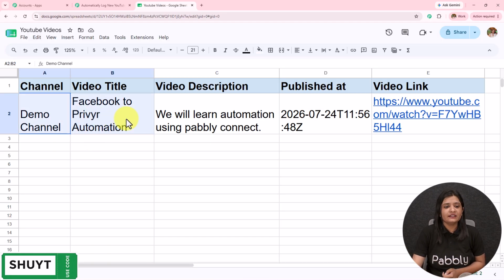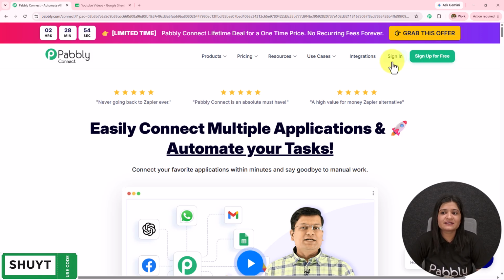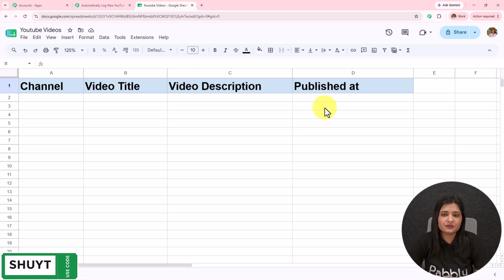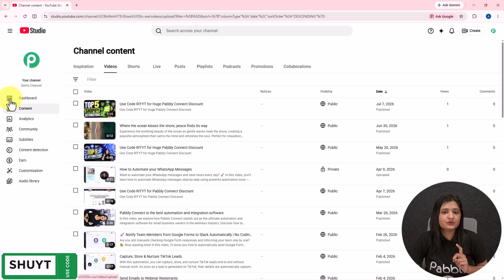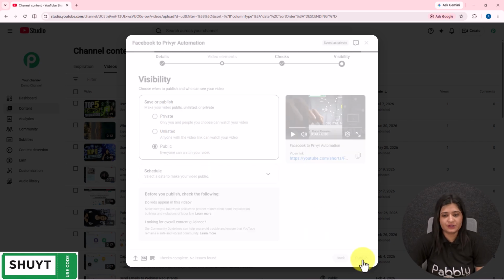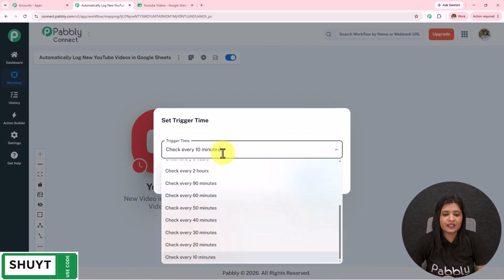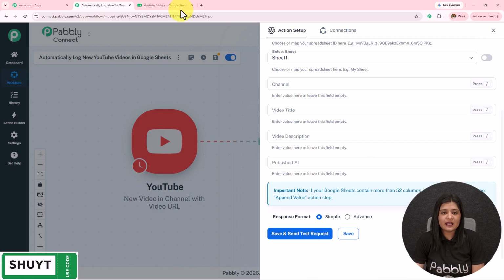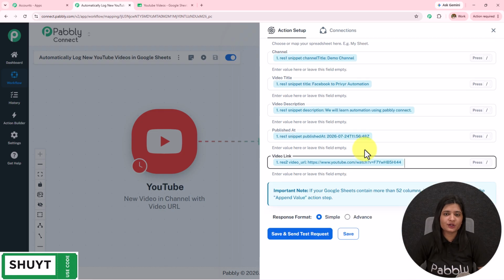Automatically Log New YouTube Videos in Google Sheets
this tutorial shows how to automatically log every new YouTube video into Google Sheets without any coding. it is beginner friendly and perfect for content creators, marketers, agencies, businesses, educators, and YouTube channel managers looking to organize and track video data automatically.

you will learn how to detect new YouTube uploads, automatically add video details such as title, URL, publish date, description, and thumbnail to Google Sheets, maintain a centralized content database, and automate your video tracking workflow. this helps save time, eliminate manual updates, and keep an accurate record of all published videos.

by using the right YouTube to Google Sheets automation, creators and businesses can streamline content management, monitor publishing activity, improve reporting, and organize their YouTube workflow with a completely no-code solution.

Use Case:-

Automatically save details of every new YouTube video to Google Sheets as soon as it's published. Capture information like the video title, URL, description, publish date, views, and channel name in one organized spreadsheet. Perfect for content creators, marketing teams, and agencies to maintain a video library and track uploads. Eliminate manual copy-pasting and keep your records updated in real time. Analyze publishing consistency, manage content, and streamline reporting effortlessly.

Benefits of Pabbly Connect:

1. Automation: Save time, money, and resources by automating tasks.

2. Integration: Connect various web services to create efficient workflows.

3. Security: Enjoy industry-standard security for your data.

4. Scalability: Easily add new applications and services to your workflow.

5. Cost-effective: Choose from plans suitable for different business sizes, with no charges for internal tasks.